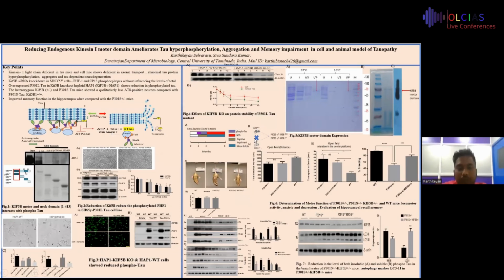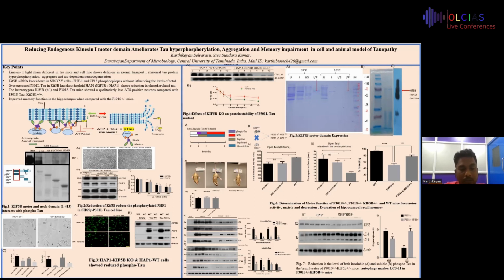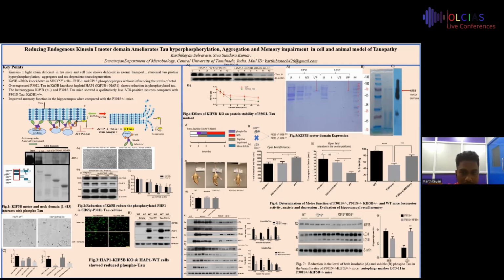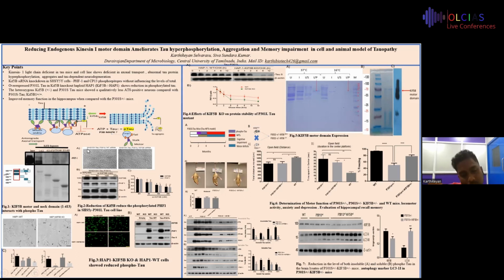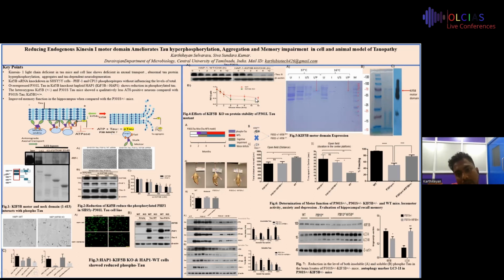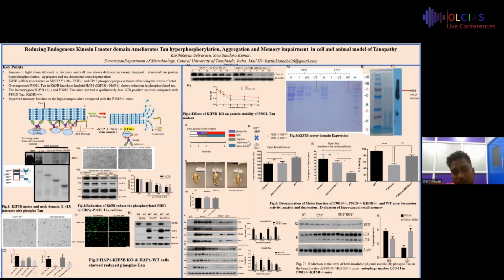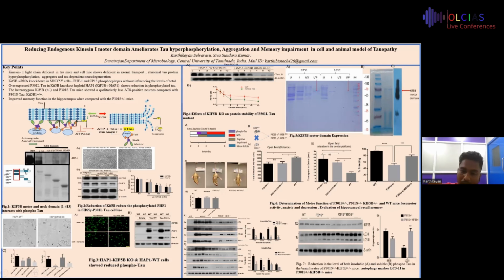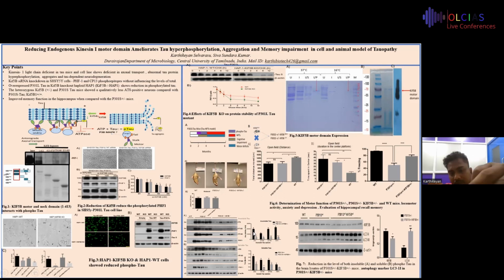E-Poster title: Reducing Endogenous Kinesin I motor domain Ameliorates Tau hyperphosphorylation...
Talk title: Reducing Endogenous Kinesin I motor domain Ameliorates Tau hyperphosphorylation, Aggregation and Mt in cell and animal model of Tauopathy
by Karthikeyan Selvarasu, Department of Microbiology, Central University of Tamilnadu, India

OLCIAS Live Conferences organise international conferences and Exhibitions. BRAIN+MIND+MACHINE is the annual theme for the scheduled conferences.

Free Registration for Early Bird Participants limited to 25 Speakers and 75 Attendees in every scientific events.

OLCIAS Upcoming LIVE Conferences scheduled for the year 2022-23:
Brain Health _May 07 2022
Brain and Artificial Intelligence _May 14 2022
Memory Disorders and Conditions _  June 04 2022
Brain: Latest Discoveries and Inventions _June 18 2022
Parkinson's Disease _July 02 2022
Central Nervous System _July 16 2022
Neurosurgery _July 30 2022
Untapped Brain _August 06 2022
Psychology and Human Behaviour _August 20 2022
Brains, Minds and Machines _September 03 2022
Brain Injury _September 17 2022
Degenerative Nerve Diseases _October 01 2022
Brain Stimulation _October 15 2022
Brain and Cognitive Sciences _November 05_2022
Neuroscience _November 19 2022
Brain Disorders  _December 03 2022
Brain Cancer _January 04 2023
Neurology and Neurological Disorders _January 14 2023
Stress, Anxiety and Depression _February 04 2023
Psychiatry and Mental Disorders _February 18 2023
Alzheimer's Disease _April 29 2022

Many conferences and other scientific events will keep updating on the conference home page. Every conference organised by OLCIAS is an annual event.

OLCIAS will soon connect every major healthcare and reputed doctors, researchers and entities throughout the world for efficient knowledge sharing and collaborations.

Follow Live Conferences!

Subscribe to our channel for videos on Brain, Brain Disorders, Psychology, Mind and Machine related technology, discoveries and and inventions — plus science, business, global issues, and more. to get our entire collection of Live Conferences, workshops, symposium, free scientific journals and more.